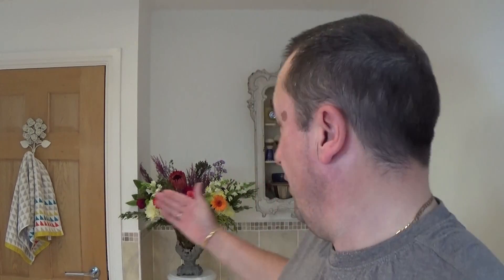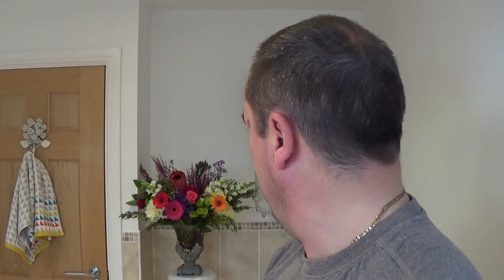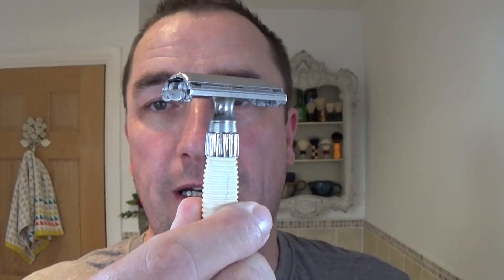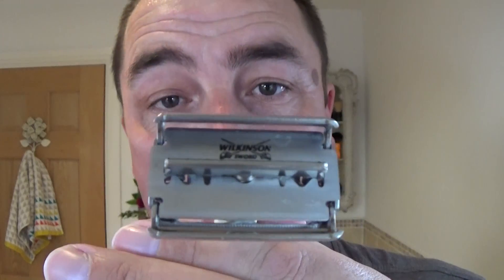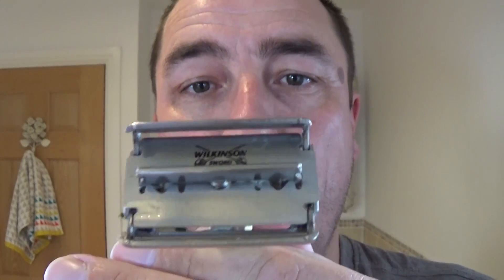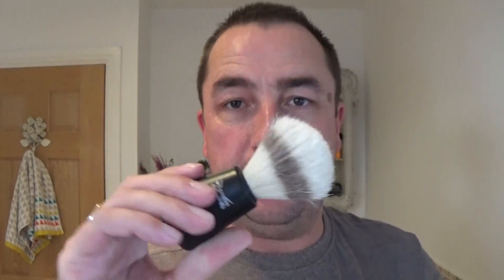Shaving like my Father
The Sunday Shave. as my father shaved many years ago.